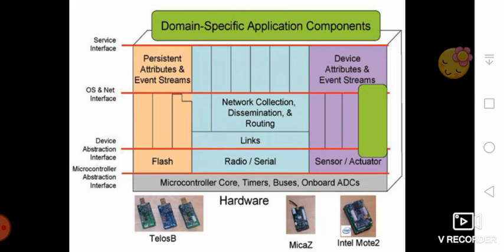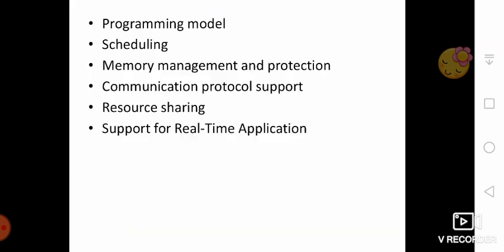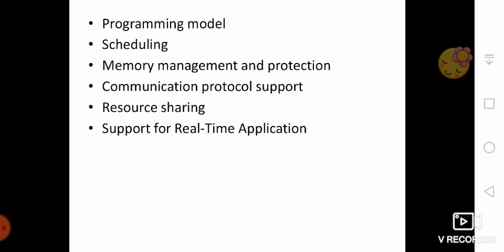5 2 TinyOS